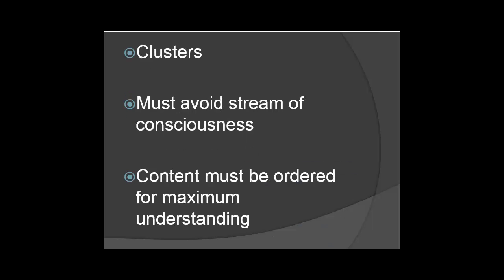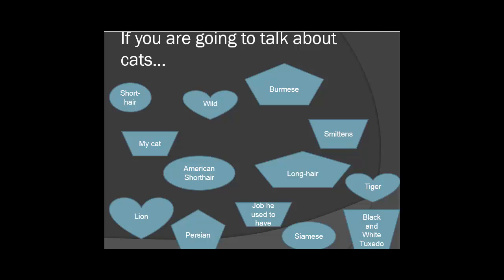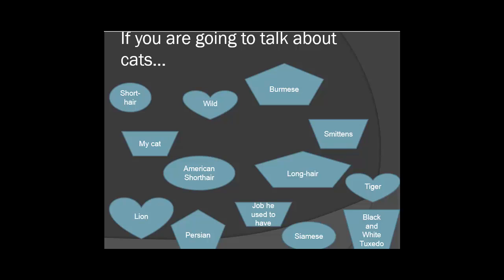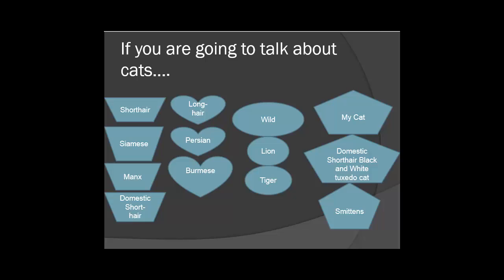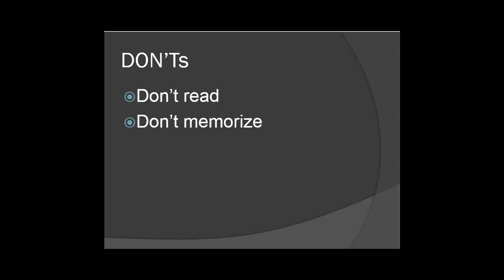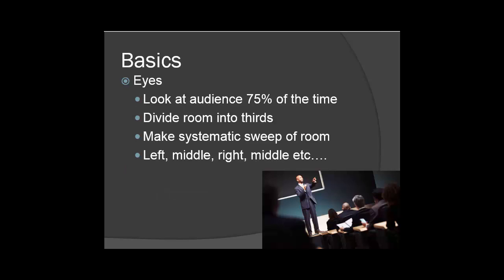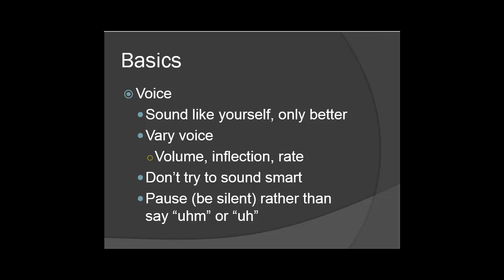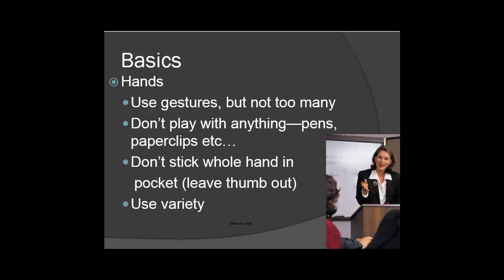Public Speaking Service Project Video 3. Organization and Delivery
Public Speaking 3. Organization and Delivery